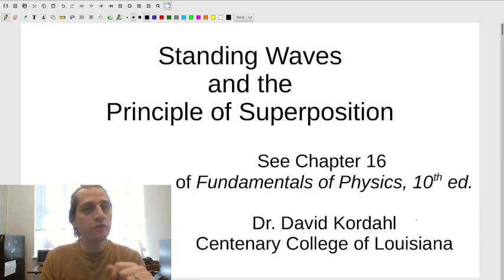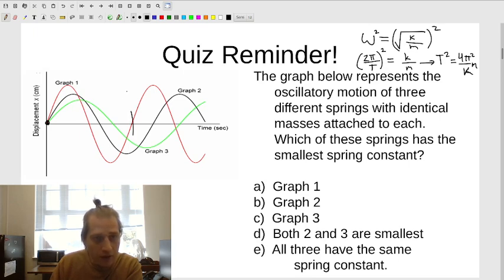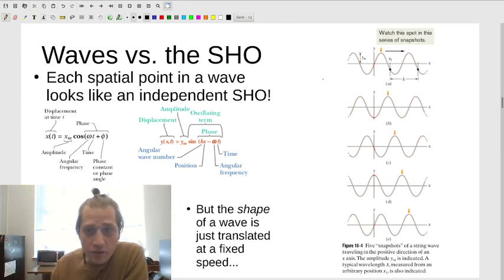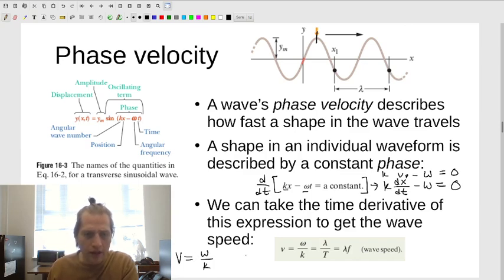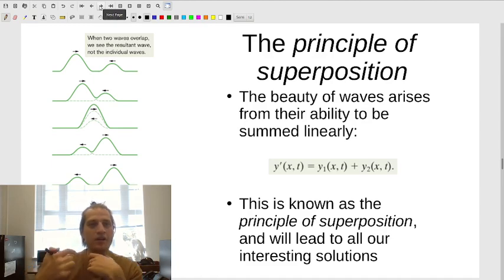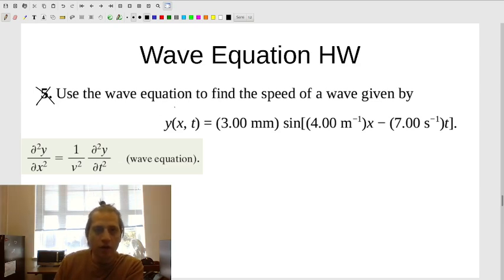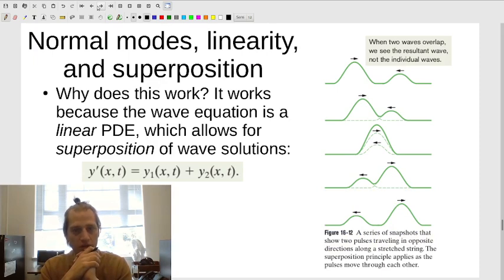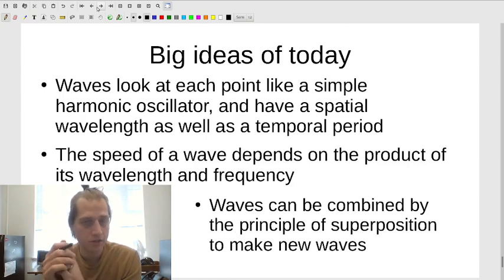28. Standing Waves and the Principle of Superposition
This video accompanies the material in Chapter 16 of Fundamentals of Physics, 10th Edition, by Halliday, Resnick, and Walker. We discuss the wave equation, the principle of superposition, and how this explains the way that waves traveling in different directions can form standing waves.